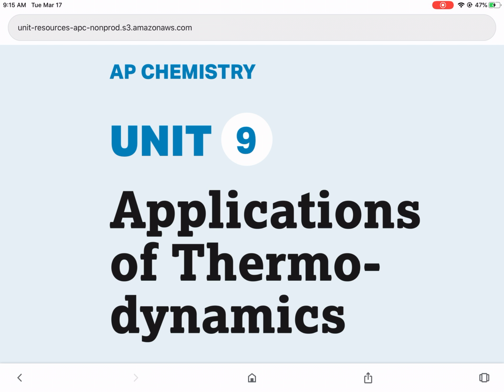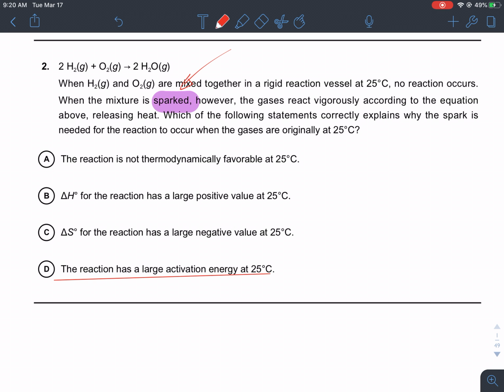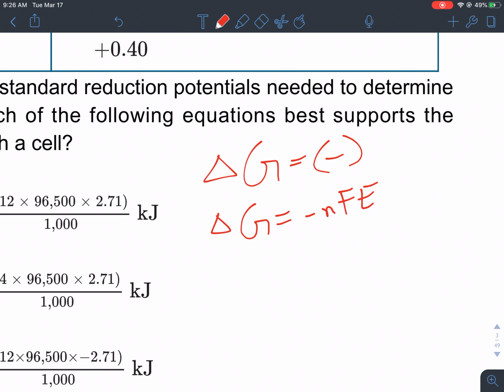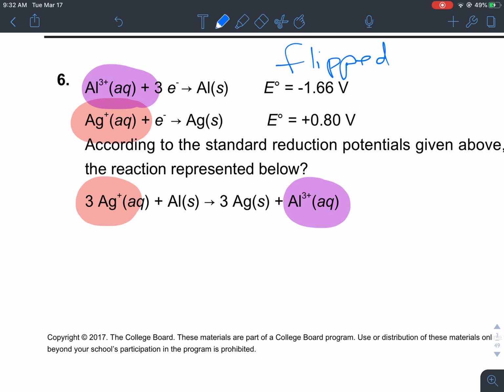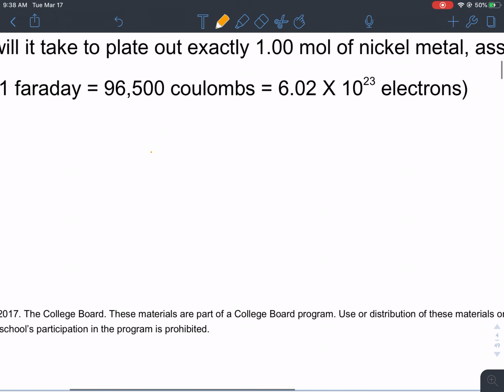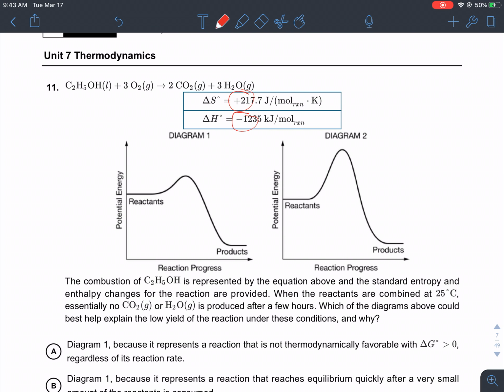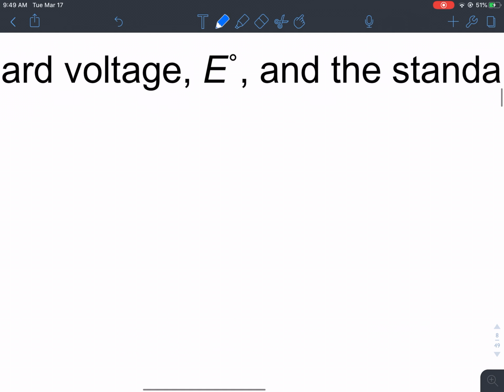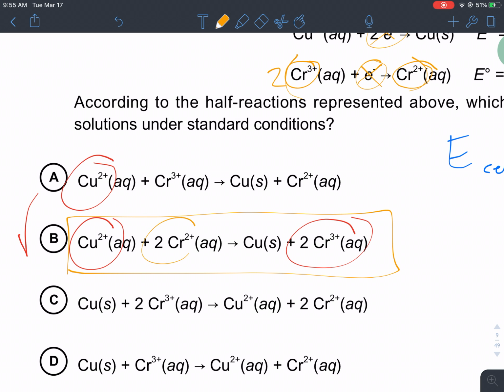Unit 9 MCQ 1 15